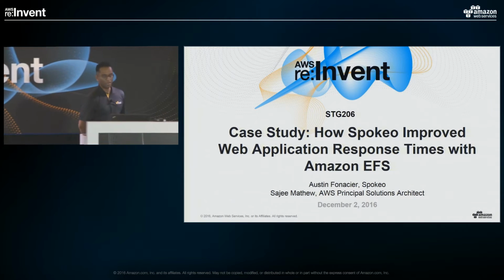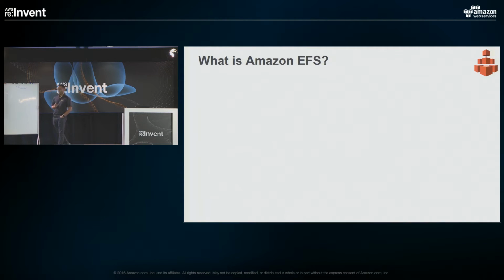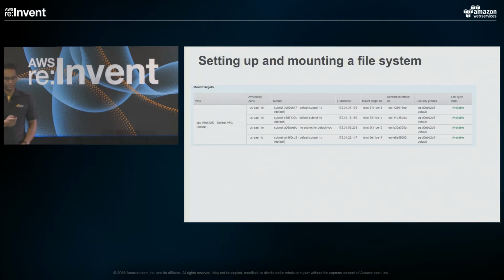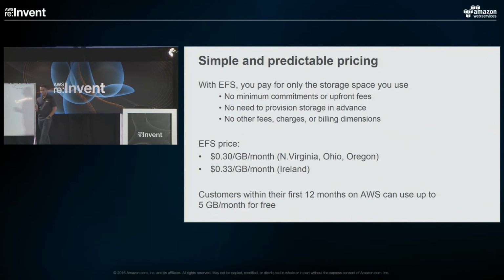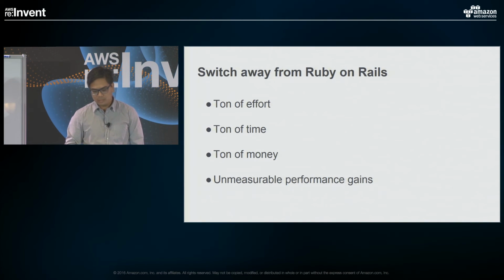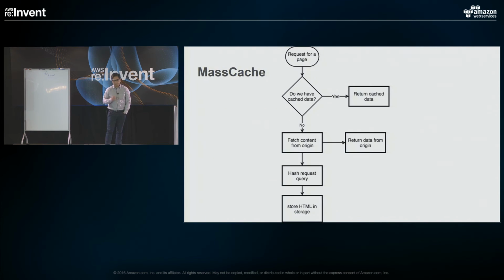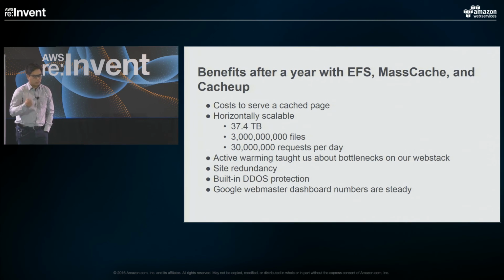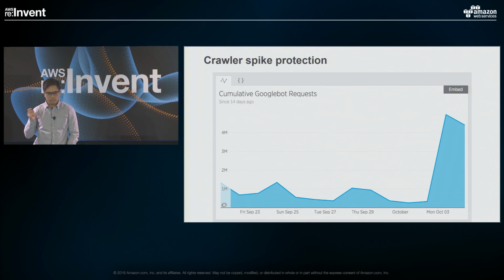AWS re:Invent 2016: Case Study: Spokeo Improved Web Application Response Times with EFS (STG206)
At Spokeo, we are running a fast, big data, and high-traffic website providing people search services. But at our scale, we started to reach limitations to how fast our conventional web stack could do things and concluded that a Ruby on Rails–only solution simply couldn't keep up. In this session, we cover some of the options we had to solve this problem and why we chose Amazon Elastic File System (Amazon EFS) as a central part of our solution with metrics and benchmarking. Using EFS, we were able to take response times down from 250 ms to below 70 ms. We look into the architecture of the solution and lessons we learned along the way. In the end, we find that faster response times are just the beginning of the benefits that we see.